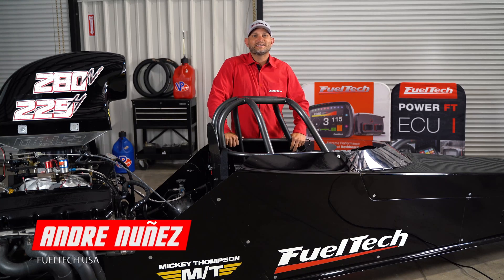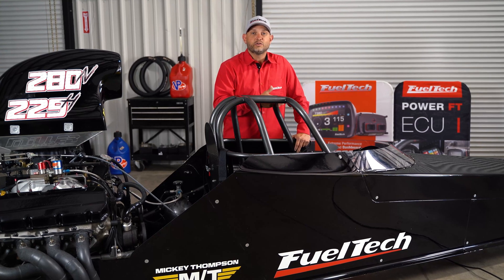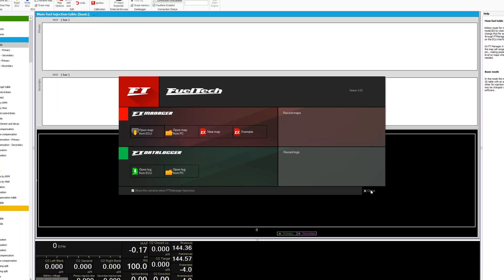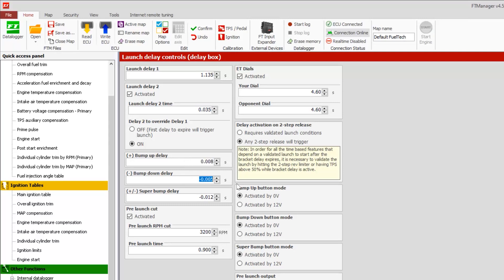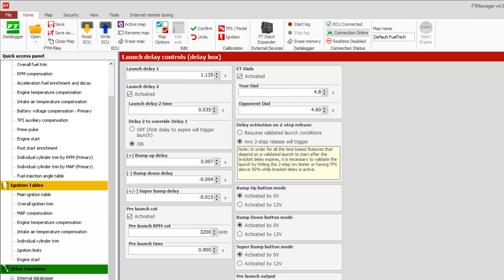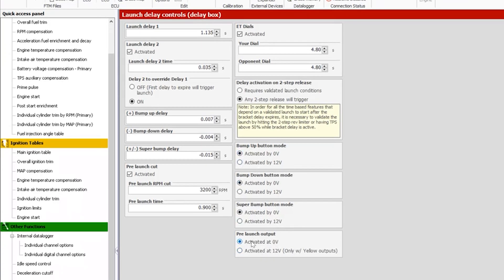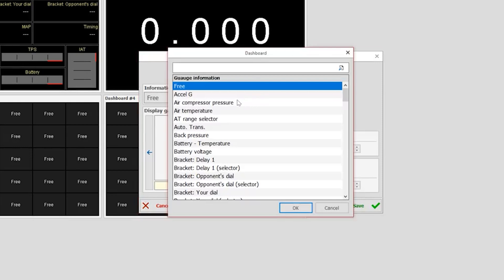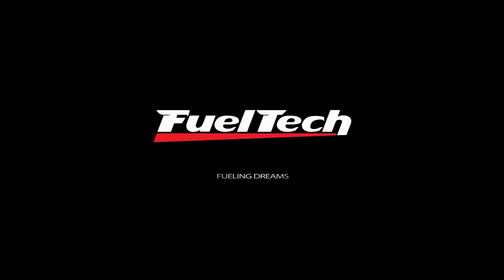FuelTech's Integrated "Delay box" (Launch Delay Feature) EXPLAINED!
The "Delay Box" is a must have component when participating in Super Pro Bracket Racing.  FuelTech recognized this and has now incorporated the functionality of the delay box into its Sportsman Box Firmware.  This function continues to move FuelTech ECUs toward being a true all in one class legal system for your race car no matter what type of racing you do. FuelTech's Launch Delay feature includes the most popular functions like delay 1, delay 2, crosstalk, bump up, bump down and even a new feature we call the Super Bump!  This firmware version only includes features that are legal in all sportsman classes that allow the use of the delay box, while offering the Sportsman No Box Firmware for classes where the delay box is not allowed.  Check out the video as Andre walks you through all the features and how to set them up!